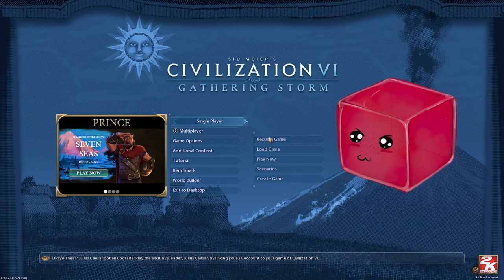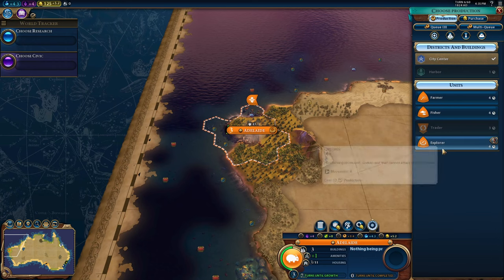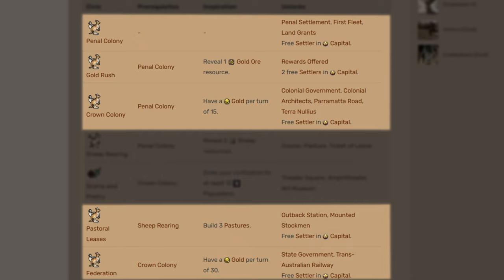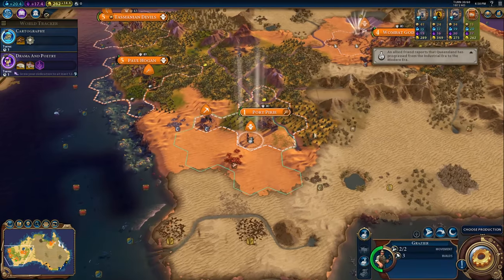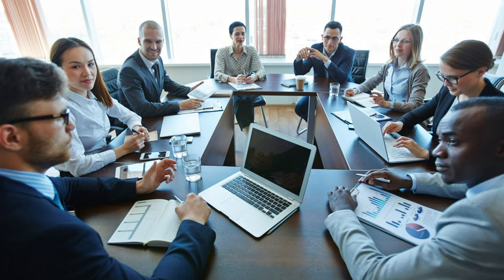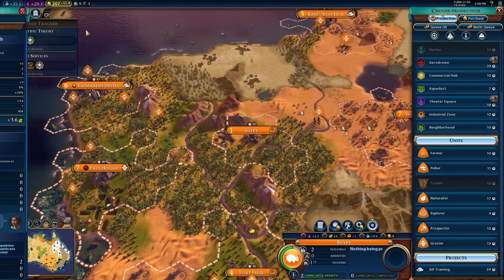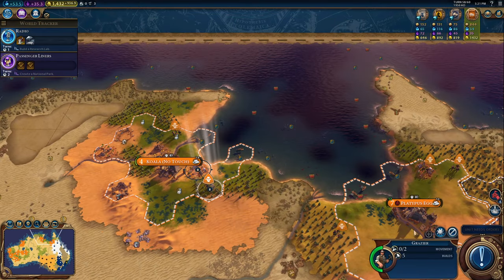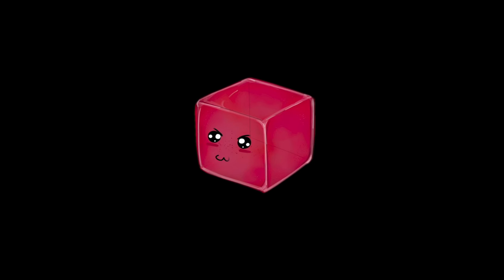How to get RICH in AUSTRALIA! (Civilization 6 exploit)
Watch as, 3rd ever civilization golden reroll winner (awarded by Zondagskind), Sage Takes on the outback tycoon scenario in civilization 6 on deity with an added challenge. You see, Sage does not believe this challenge is hard enough, so he has banished the use of districts, buildings, and trade routes leaving very few options for making money. Sage is not afraid of this challenge though; in fact he welcomes it with open arms. So you might be wondering "can he survive the perils settling in the wilds of the Australian outback? Can he overcome the challenges of building a thriving empire? Most importantly can he establish a financial empire the likes of which the world has never seen?" Well my friend, the answers to all of those questions and more are at your fingertips. Find out now in HOW TO GET RICH IN AUSTRALIA!

00:00 - Recap previous scenarios.
00:25 - establishing this challenge.
00:52 - picking mascot/game start
01:30 - first city
02:13 - THE BOY
03:00 - how to gain settlers
04:19 - turn 30 check in
04:50 - words from the editor
05:25 - back to the video
05:45 - turn 45 shareholder meeting
06:30 - the final city
06:51 - HOW TO WIN (if you need a guide on how to beat this it's here)
08:04 - making our fortune
09:20 - DONT BE THIS GUY/ VICTORY
09:35 - Score recap
10:11 - SHOUT OUT TO MY LIL GUYS!

This is a challenge video, a how-to video, an exploit video, an Achievement guide, and a meme heavy comedy video for the CIVILIZATION 6 scenario Outback Tycoon on DIETY difficulty.  Ready to dominate in Civilization 6 and get rich in Australia? Watch this video to learn the best strategies and tips for economic success in the game!